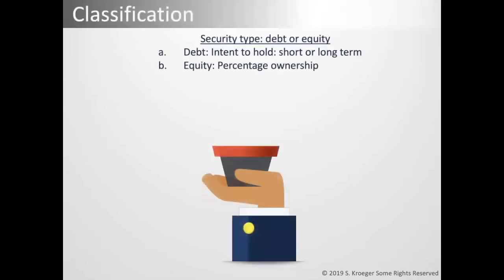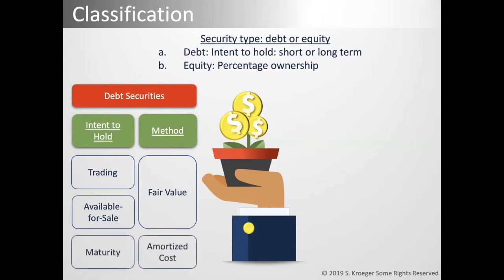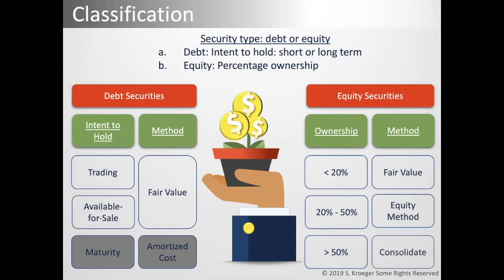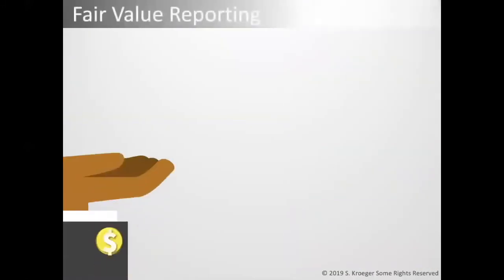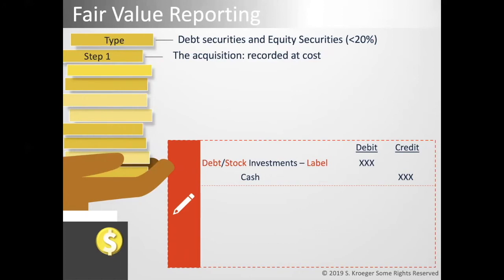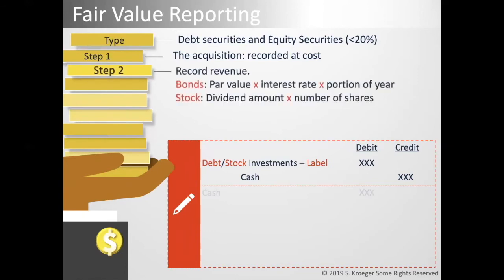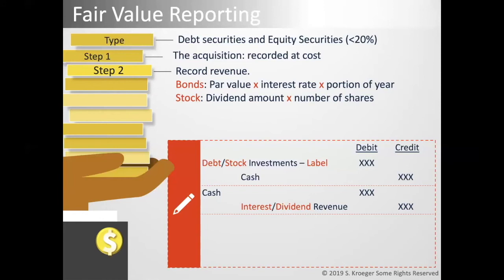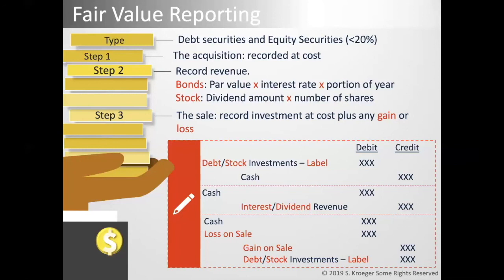162-DL: Fair Value Reporting